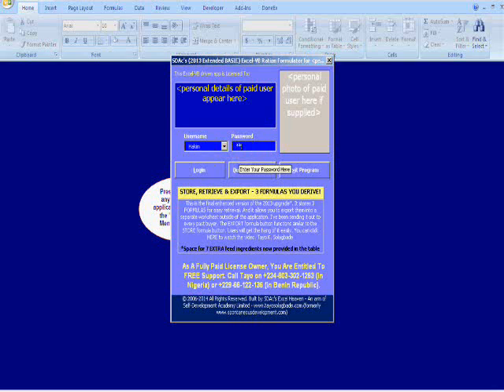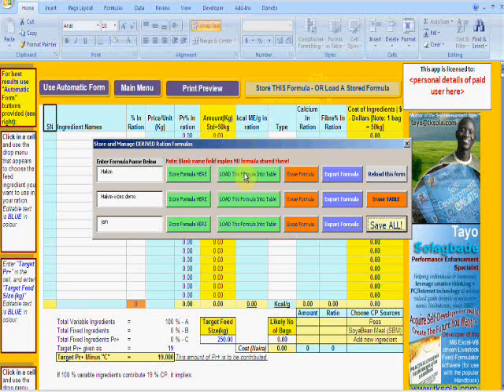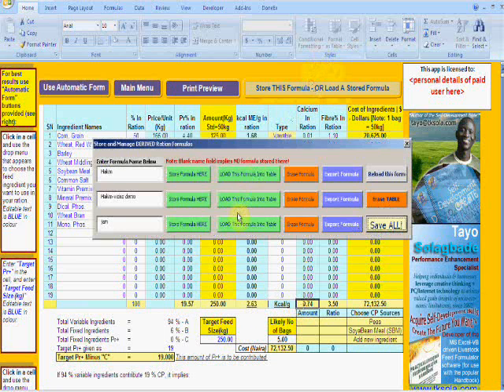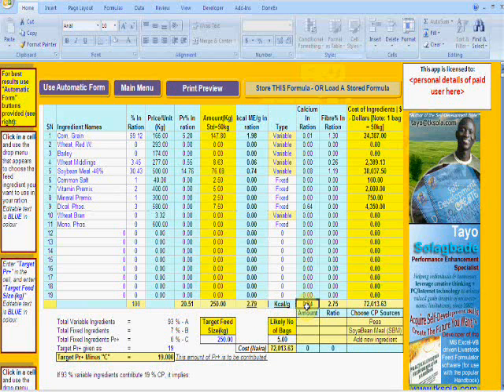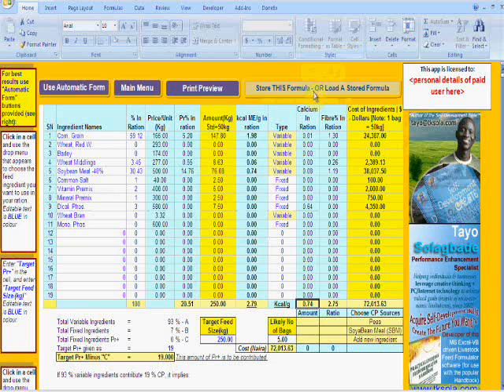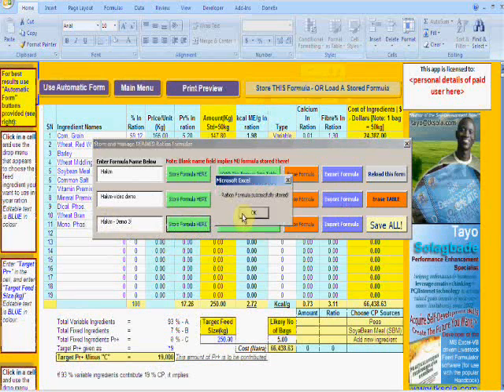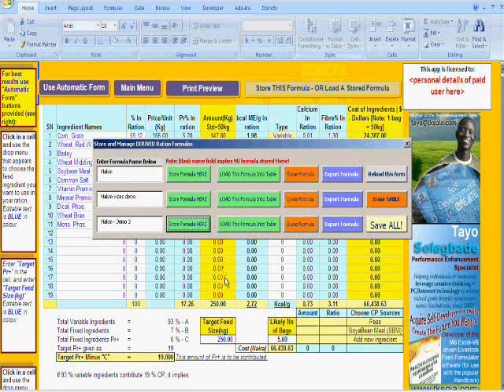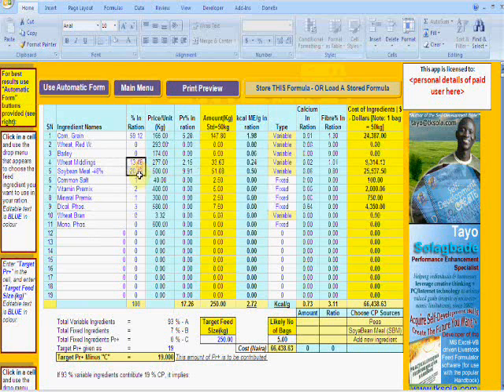Part 3 of 3 - Ration Formulation using data supplied by an Algerian PhD Student Enquirer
Part 3 of 3 : Real Life Ration Formulation Demonstration Using Tayo's Solagbade's Excel-VB Ration Formulator (Based on data supplied by an Algerian PhD Student Enquirer)

This 3 part demo video is one I created using data supplied by the Algerian PhD student enquirer mentioned in 2 articles published on my blog.

If you own my Excel-VB Ration Formulator, or plan to get it, READING this post can help you greatly!

In case the Youtube videos are not clear enough, I'm currently uploading much larger 4 part video clips to replace the ones above. It's going to take longer, but I want to do it anyway, so that my other users and other prospective buyers will be able to access the much clearer videos and learn to use the app more effectively. Once the clearer videos are published on my Youtube channel, I'll send out the links to my subscribers and also publish them in a blog post. If you'd like to get the links, simply fill/submit the form and they'll be sent you via an autoresponse message.

The challenge I've had is that recent poor connectivity from providers out here makes it near impossible to upload the original videos "as is". So I have to use conversion apps to reduce the sizes of my videos. Sometimes they turn out ok. Sometimes they don't. When they don't I do my best to upload the larger images - IN YOUR SERVICE :-))]